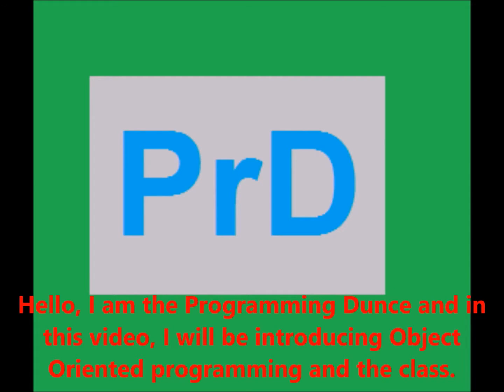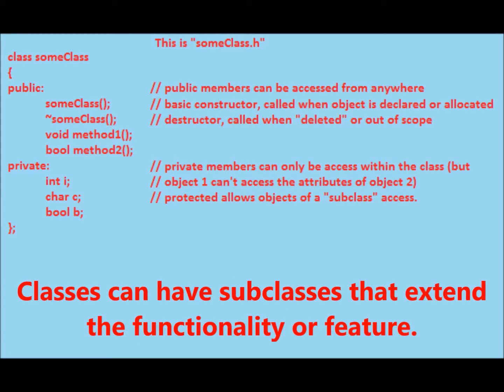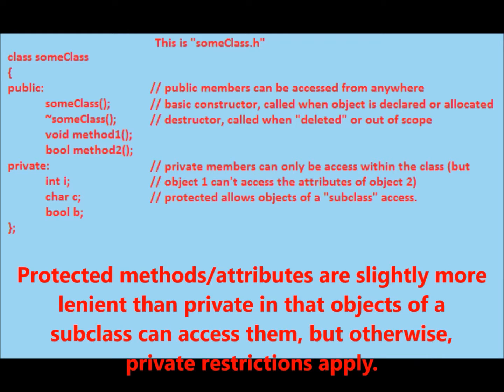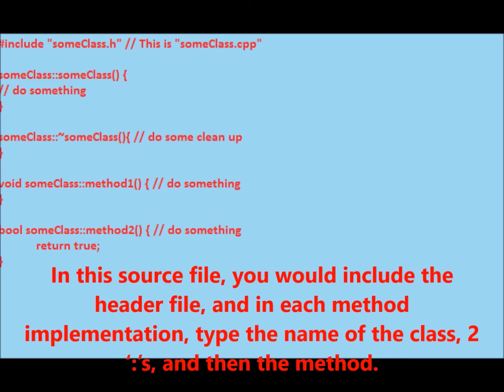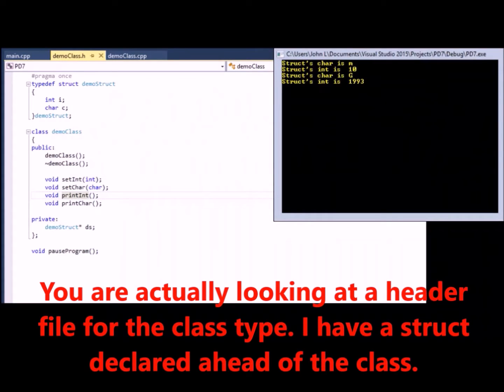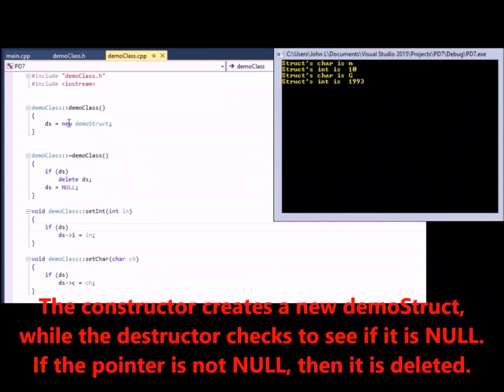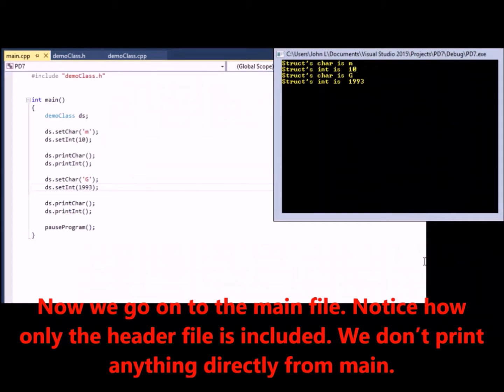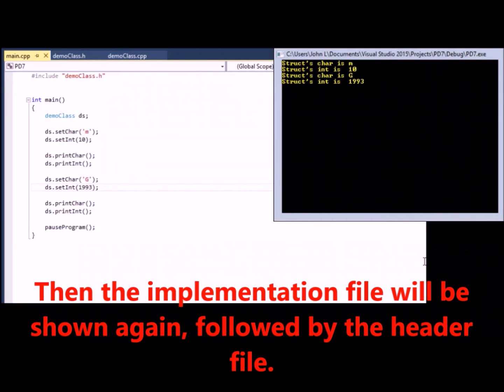Intro to C++ Programming 7: Classes and Objects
C has revolutionized Programming in the 1970's, as demonstrated with a version of Unix that used it over Assembly (mostly). C++, a direct descendant of C, introduced Object Oriented Programming to the C line and has inspired multiple languages since, including Java and C#. Today, we look at the basics of Objects in C++.